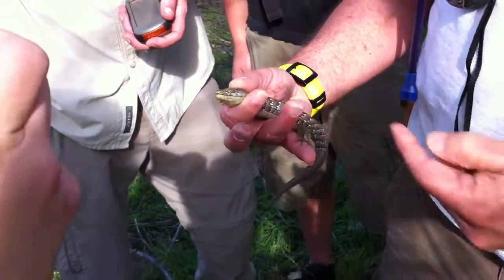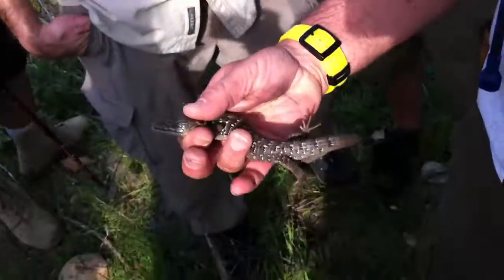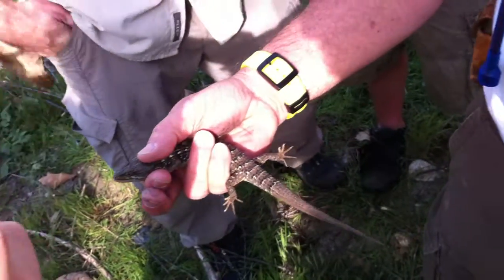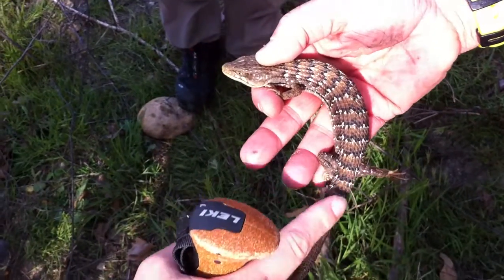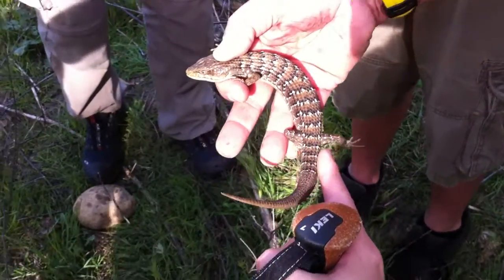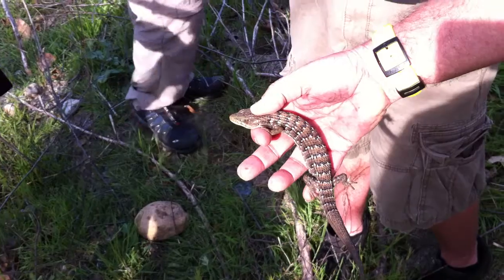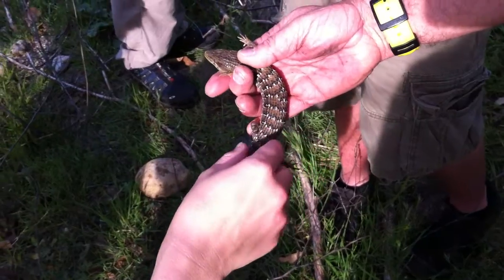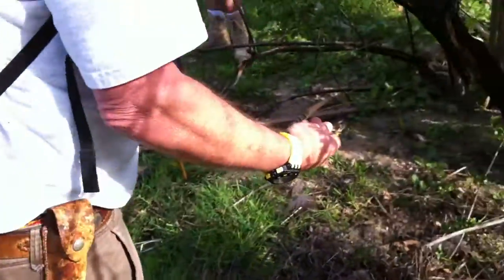Lightningstar grabs an alligator lizard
... at Happy Camp, Moorpark.